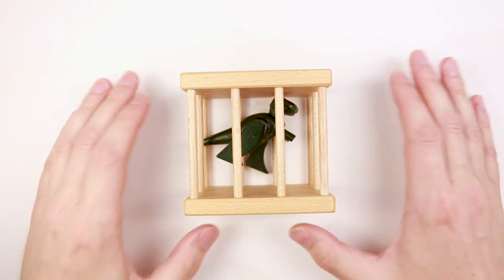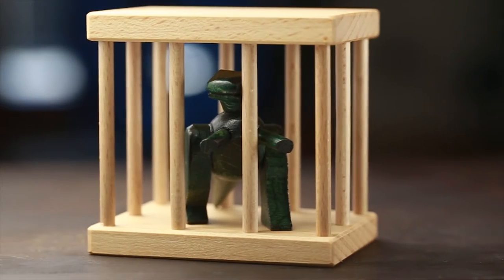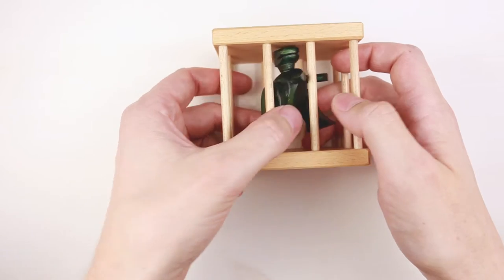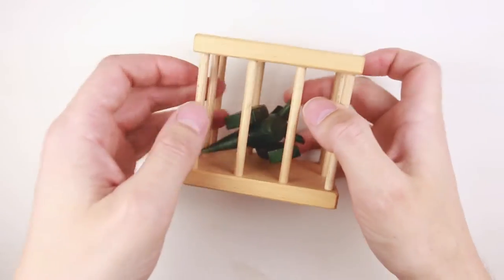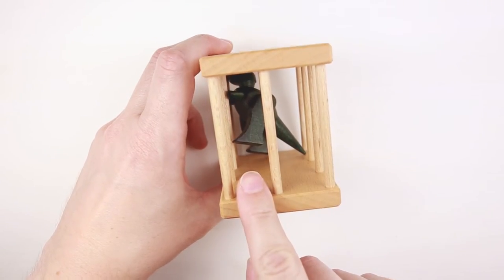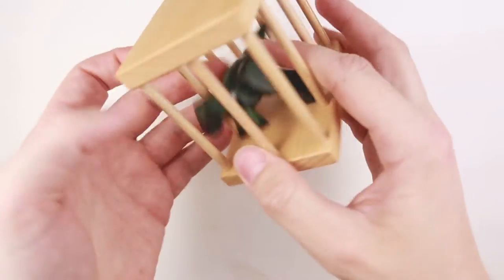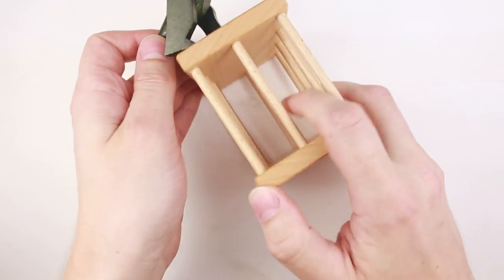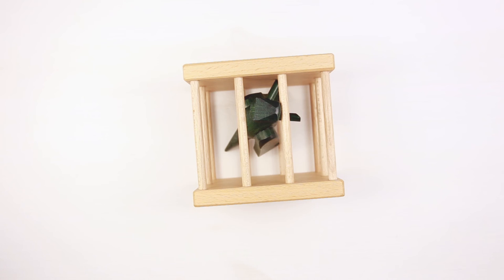Help the dragon, set him free.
In this video you will find how to solve Dragon in a cage puzzle.